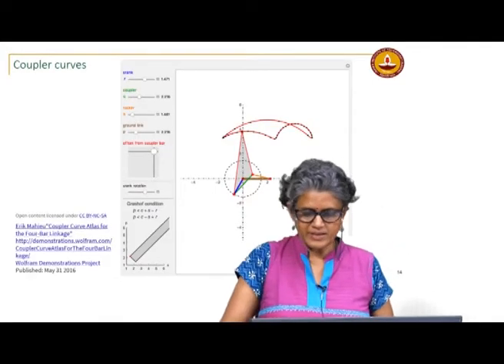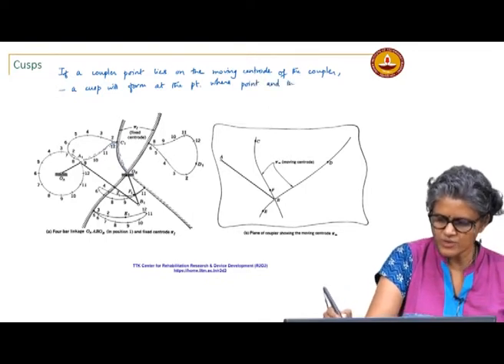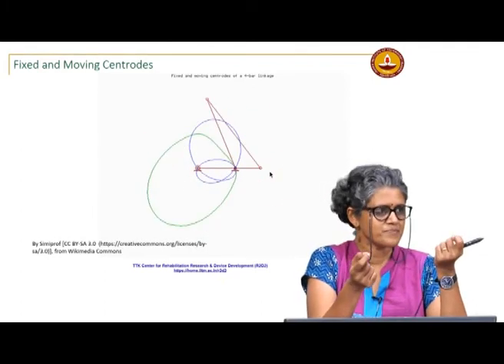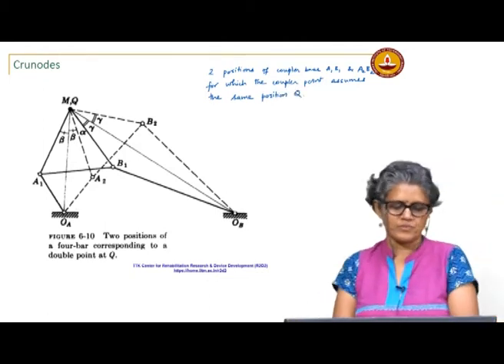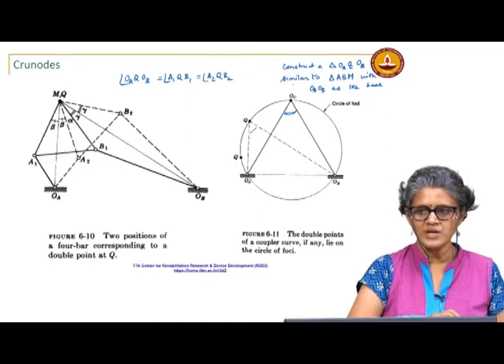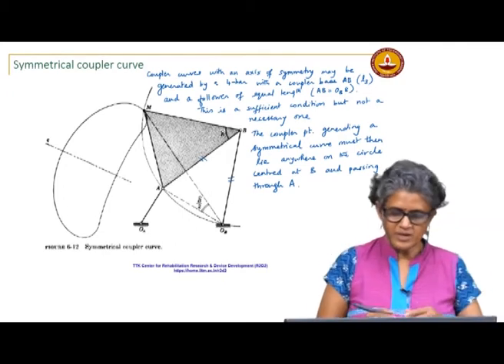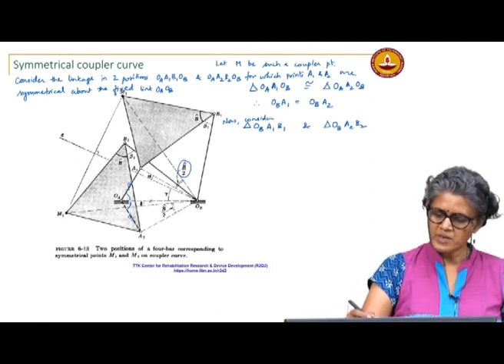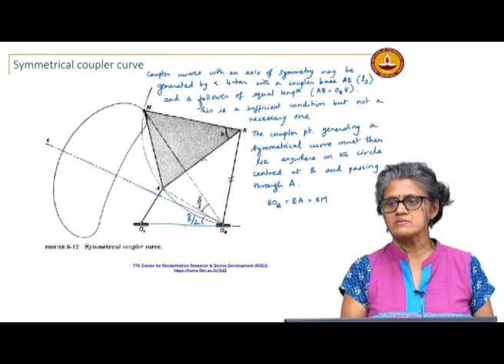Roberts-Chebyshev Theorem: Lecture-22